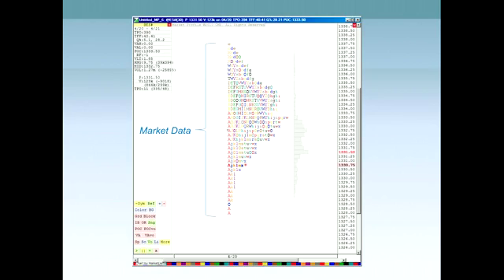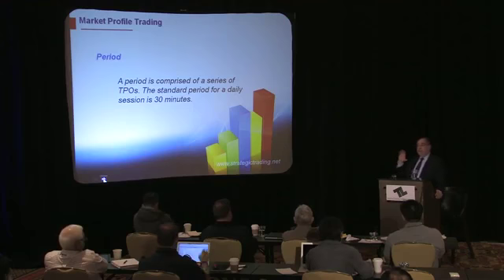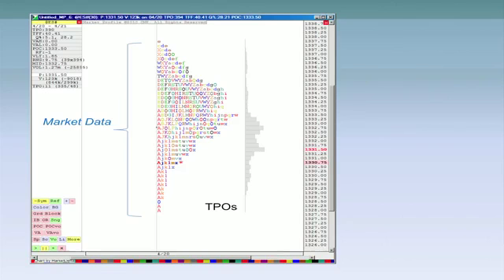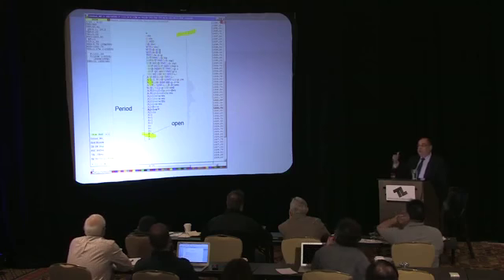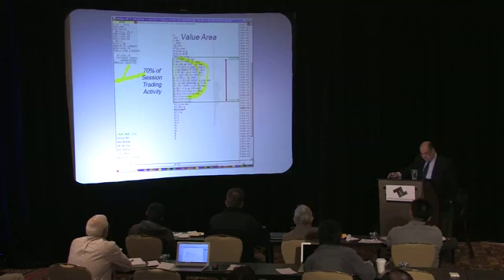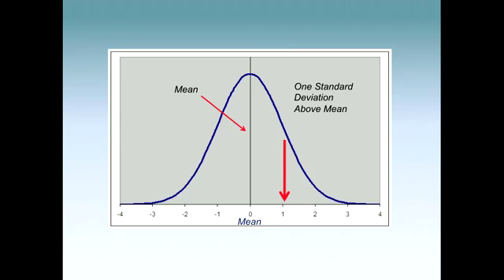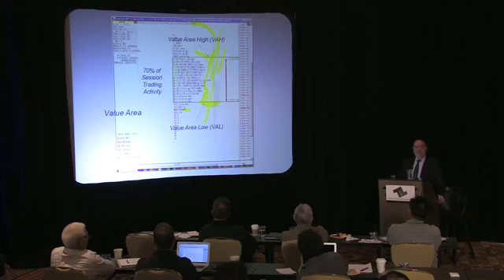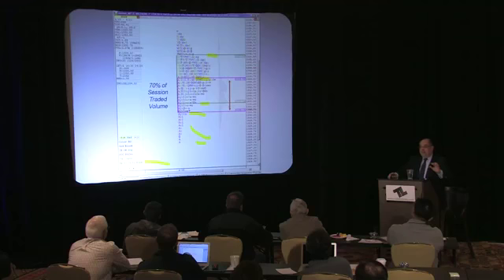4 Chapter 4 Market Profile Charts